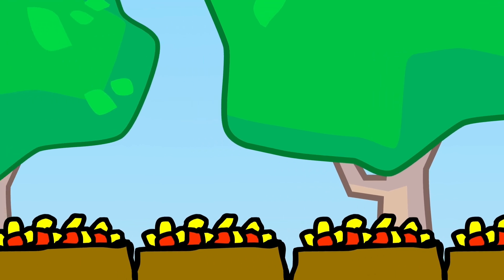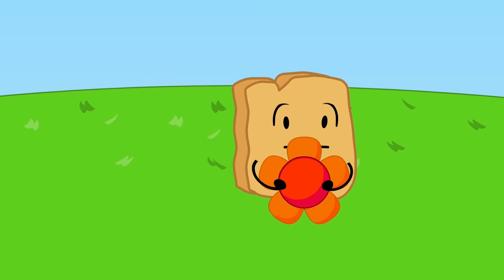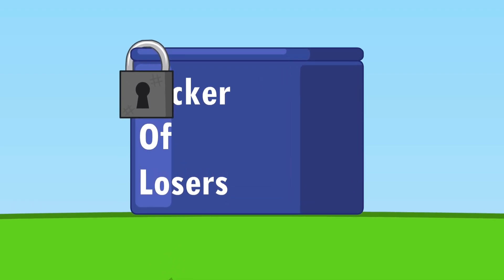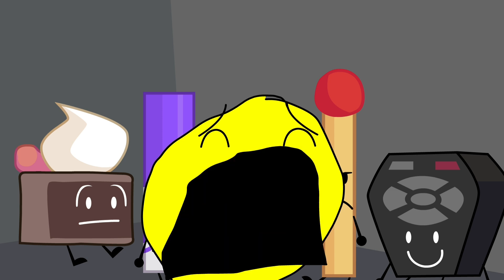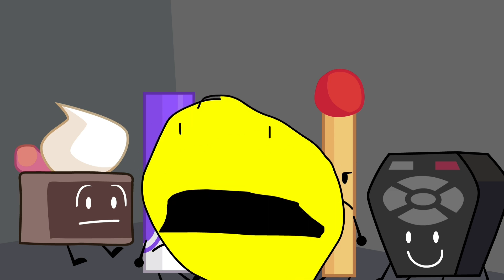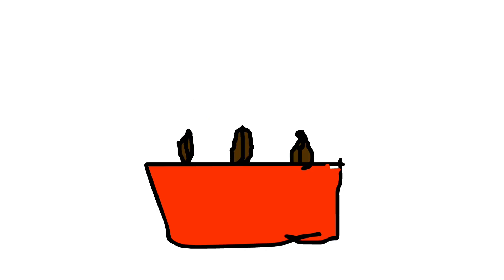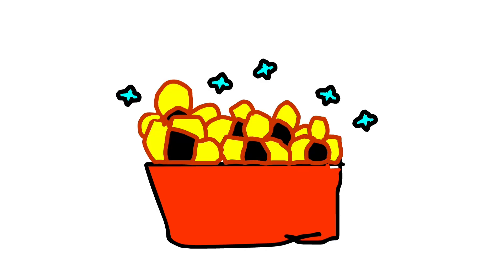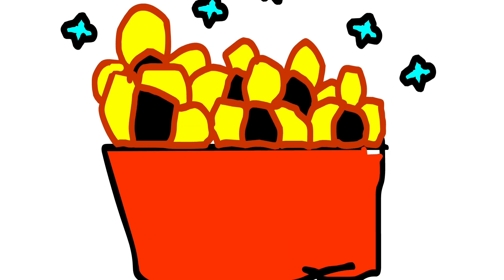Buddan Flower yellow face (Ai Covered)